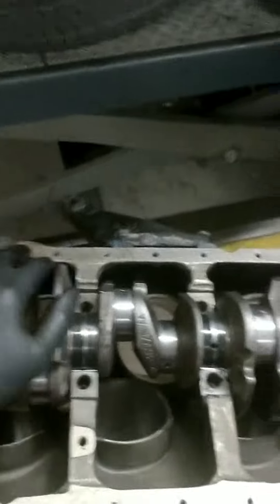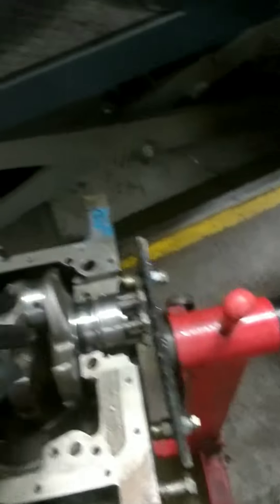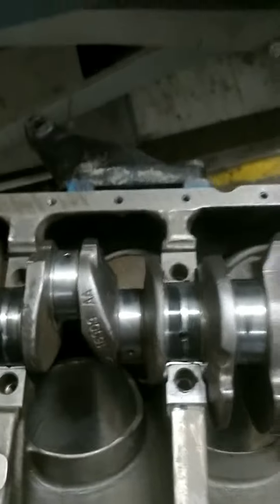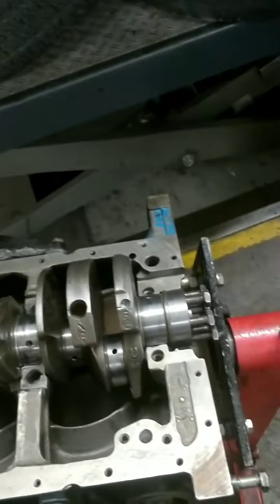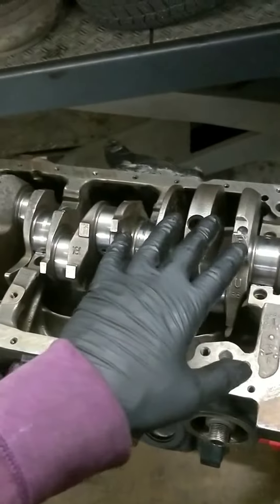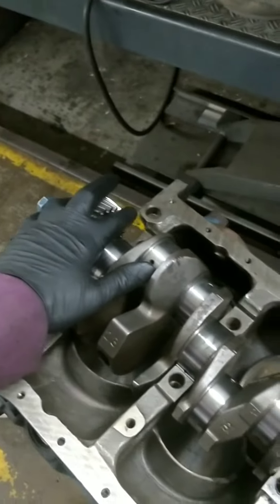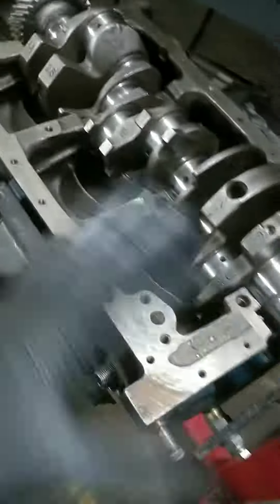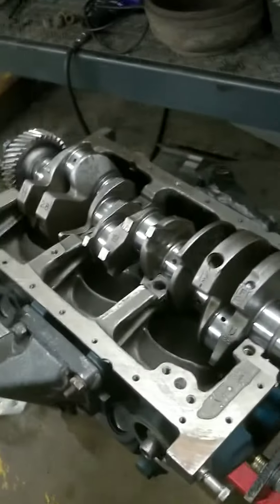update 4 janspeed turbo Granada the rebuild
rebuild cologne v6 turbo janspeed Granada